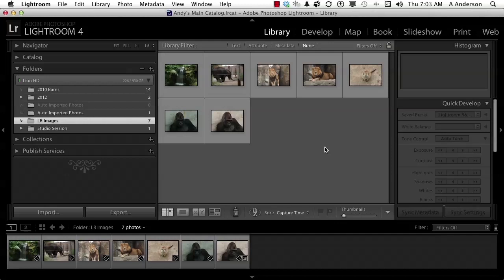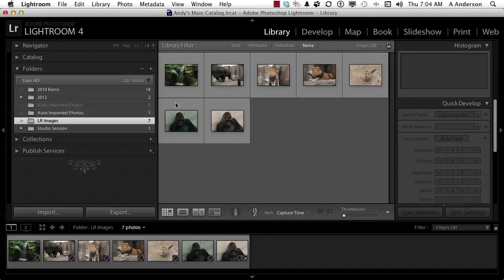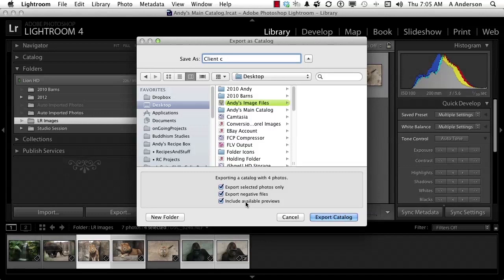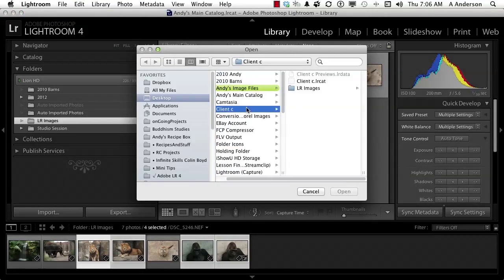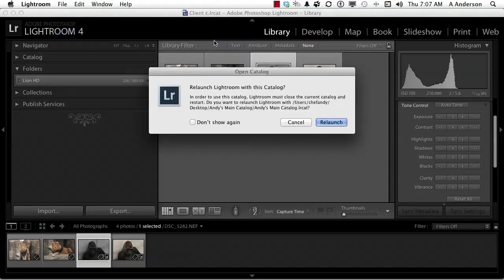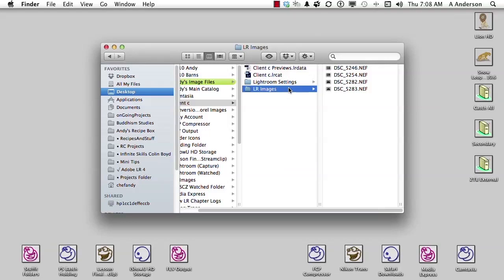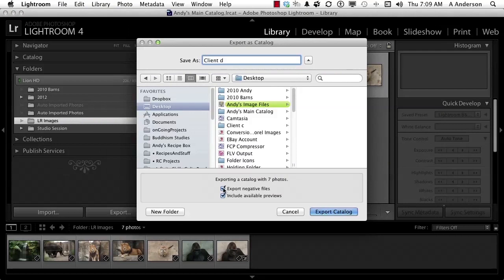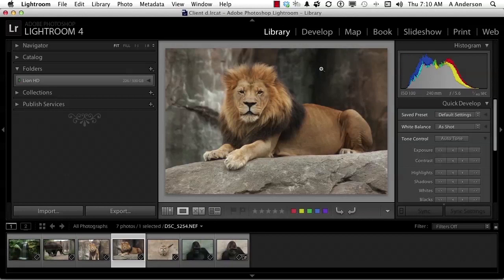Adobe Photoshop Lightroom 4 Tutorial | Exporting Files to a Catalog